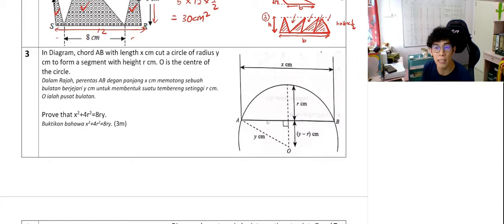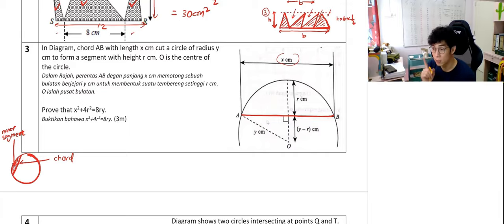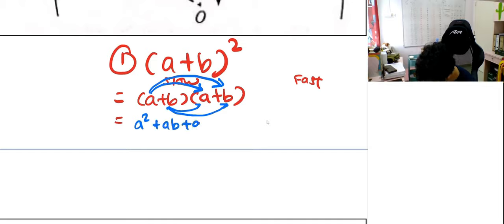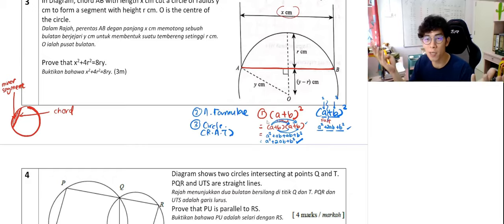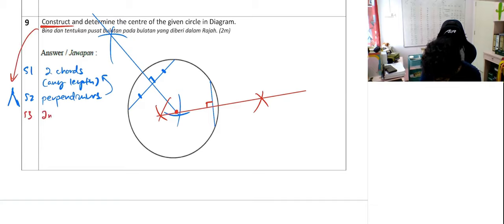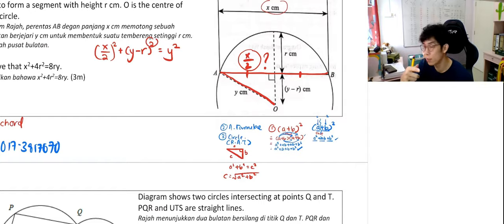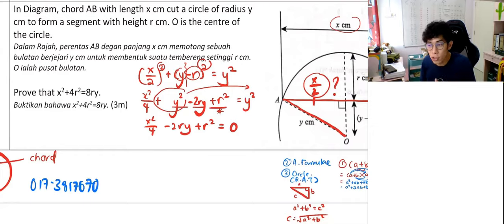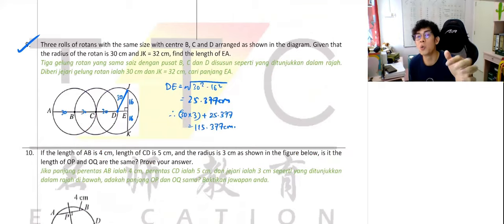Must know b4 PT3 || Ep 36 || LJ STORY COMBO HOTS Q || CIRCLES, ALGEBRA, a²+b²=c², PROVING EQN || ENG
This Question includes Circles, Algebraic Formulae, Algebraic Expand and Pythagoras Theorem WOoww, good luck and have fun!